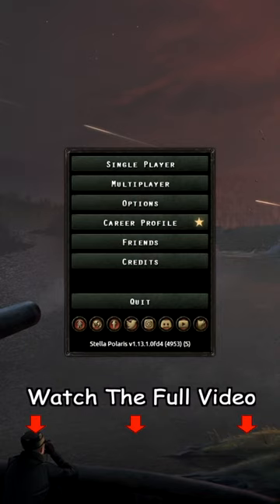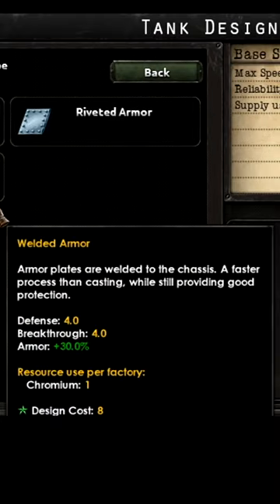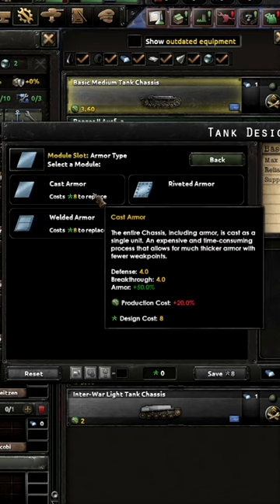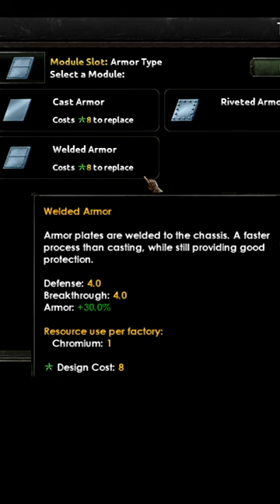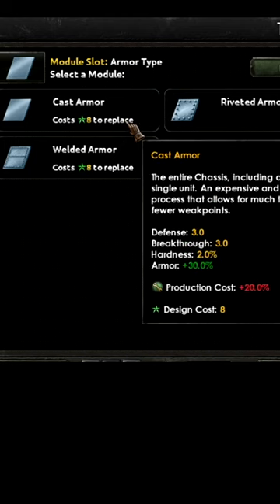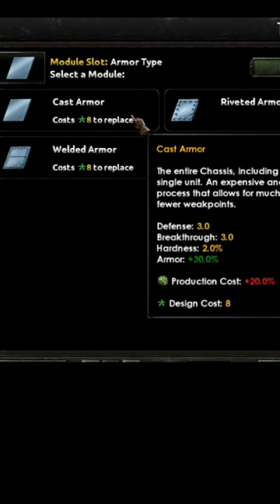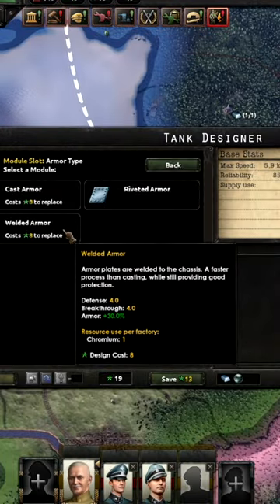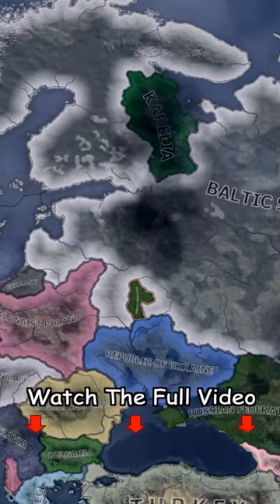The Biggest Change In HOI4 History | ARMOR!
There are a lot of changes in the newest DLC, Arms AGainst Tyranny, but this one is MASSIVE.

Ever wanted to be a GOOD BOY in Hearts of Iron 4? Instead of being an evil moustache man, why not learn to respect the great powers and follow the Treaty of Trianon! Can

Video title: The Biggest Change In HOI4 History | ARMOR!

Hearts of Iron IV is a grand strategy wargame developed by Paradox Development Studio and published by Paradox Interactive. It was released worldwide on 6 June 2016. It is the sequel to 2009's Hearts of Iron III and the fourth main installment in the Hearts of Iron series. Like previous games in the series, Hearts of Iron IV is a grand strategy wargame that focuses on World War II.

Watch these HOI4 videos if you enjoy ISP, ISorrowProductions, AlexTheRambler, SpiffingBrit, or other great comedy HOI4 YouTubers. I'm trying my best to make content that you guys enjoy, and that I actually LIKE to make, so comments and feedback are always appreciated!